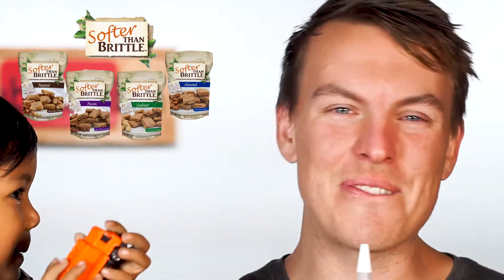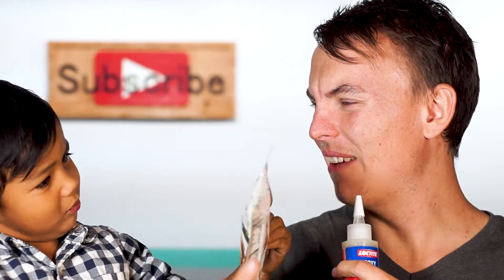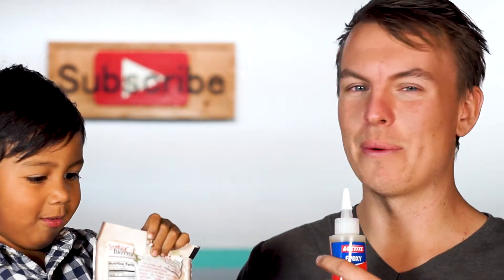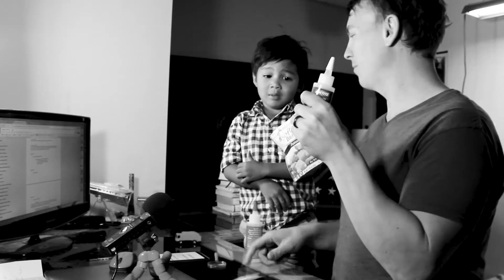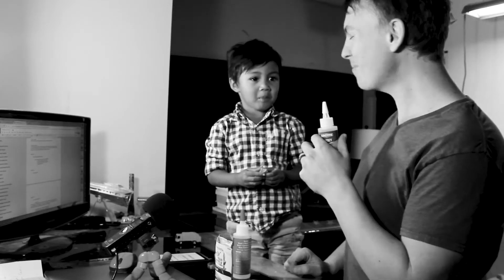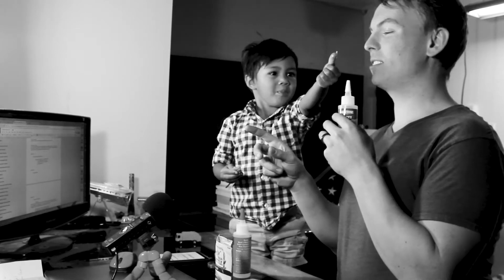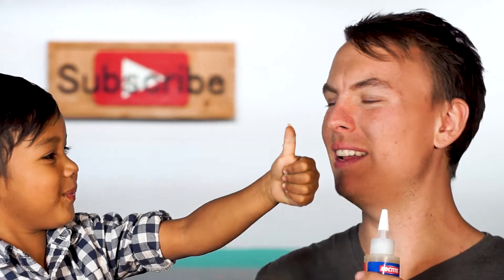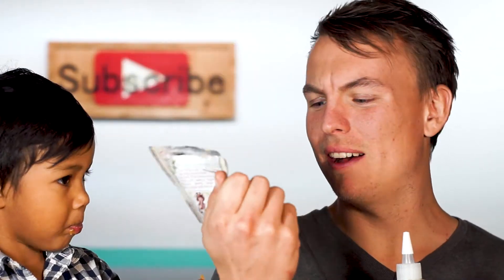Softer Than Brittle (PEANUT?) Review! | Season 1 Episode 181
Softer Than Brittle (peanut?) Review!

  They are basically a Vegan version of peanut brittle.
   The 6 Oz package retails for around $6.
   However You do need to buy 2 packages.
   Softerthanbrittle.com

Give Stash Invest a try! It's a easy way to start investing. Plus,we both get $5. Message me if your interested and I'll shoot you my link. I'm working on my stash app review right now. Here is a video to the Stash app information

I trade on the robinhood trading account app. If you would like more information on the app feel free to message me. I'm currently working on producing a Robinhood app review.  But for now here is the link to a informational video on robinhood.

Start investing with Acorns today! Get $5 when you use my code, message me if this is something you would like. I plan on making a acorns app review later this year. But for now this is a informational video about acorns

I am earning cash at InboxDollars and you can too! Message me if you would like to use my link. I made a review using this app

This year I have set out to make 104 Videos in 2017. I know that I am going to reach this goal and pass it.

My hope is this year we will all grow closer together and get to know one another.

I want to put out some content for all my subscribers. I've been swamped with other work, promoting on twitter, facebook, snapchat, instagram.

I AM IN NO WAY A PROFESSIONAL; PLEASE USE YOUR OWN JUDGEMENT WHEN BUYING AND SELLING STOCKS, PRECIOUS METALS, CRYPTOCURRENCY. I AM NOT RESPONSIBLE FOR THE GAINS OR LOSSES THAT YOU MAY EXPERIENCE.

THE MARKET IS EXTREMELY RISKY, YOU SHOULD ONLY INVEST WHAT YOU ARE WILLING TO LOSE.